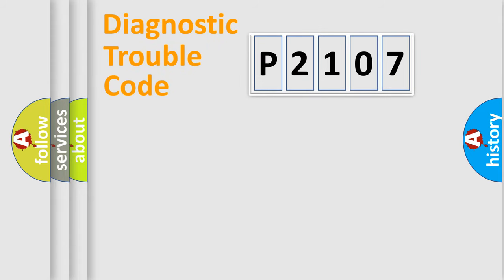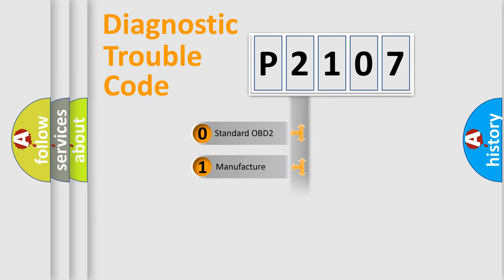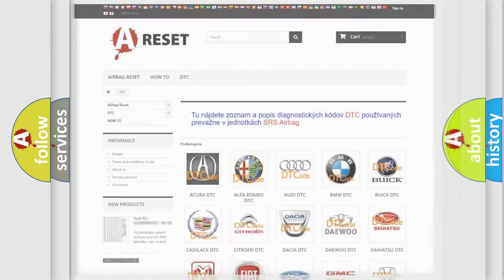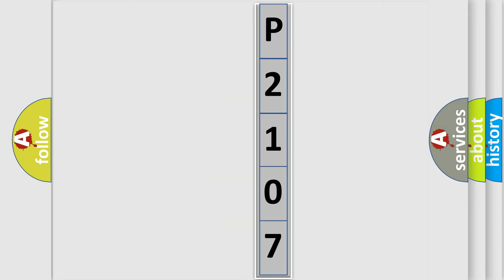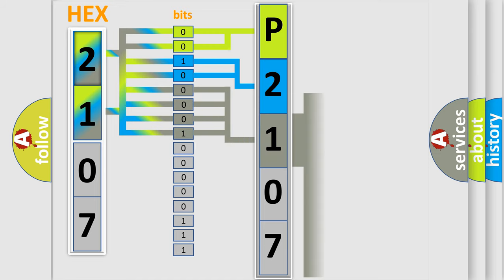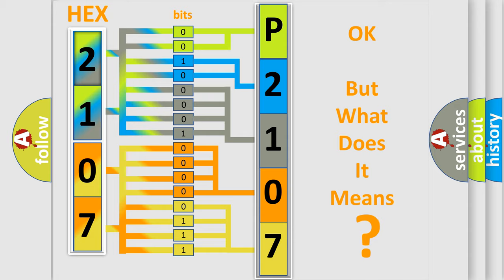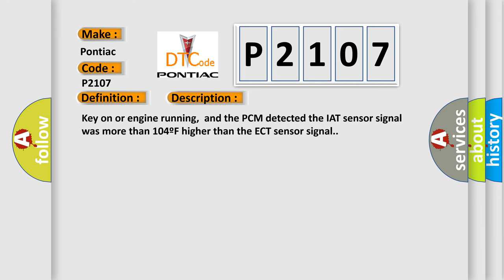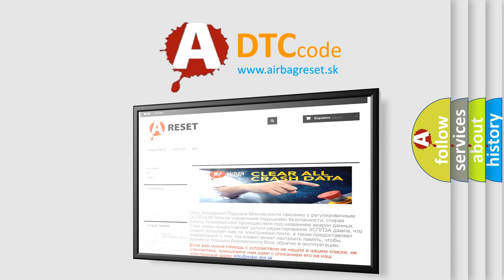DTC Pontiac P2107 Short Explanation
Contents:
0:21 Basic DTC analysis according to OBD2 protocol standard.
1:48 Insight into programming
2:58 A diagnostically understandable description of the Diagnostic Trouble Code
3:05 Basic error definition

Make:
Pontiac
Code:
P2107
Definition:
Intake Air Temperature Sensor Circuit Range or Performance
Description:
Key on or engine running,and the PCM detected the IAT sensor signal was more than 104ºF higher than the ECT sensor signal.
Cause:
 IAT sensor signal circuit has high resistance IAT sensor has drifted out of calibration IAT sensor is damaged or has failed PCM has failed